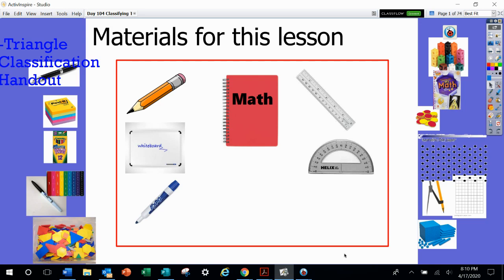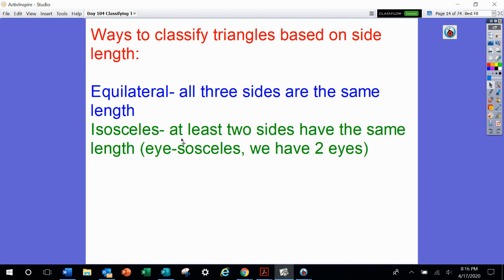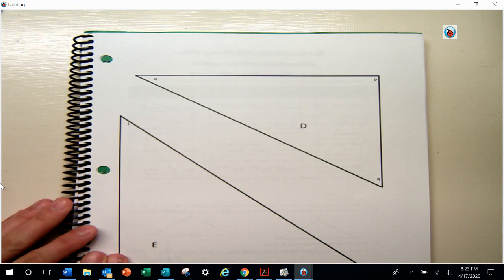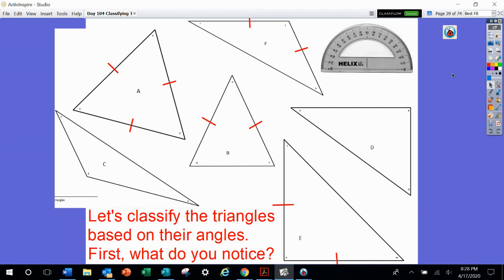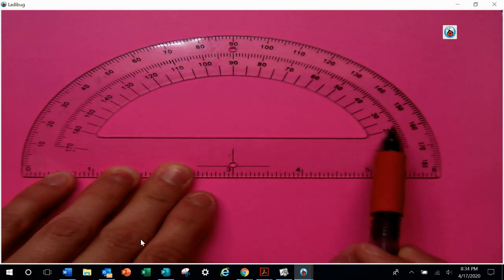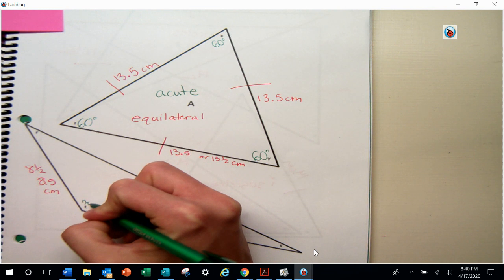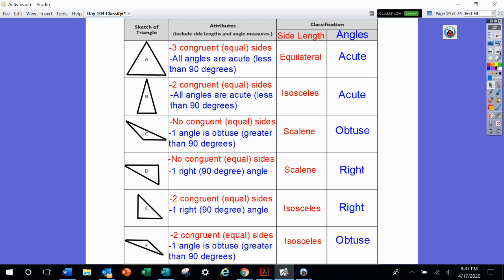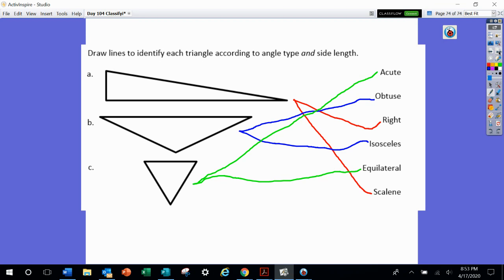Day 104 Classifying Triangles